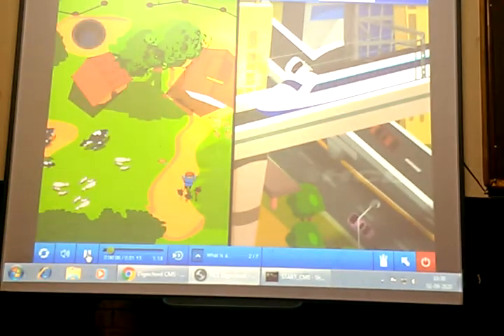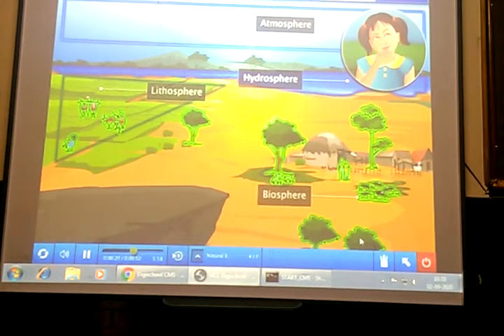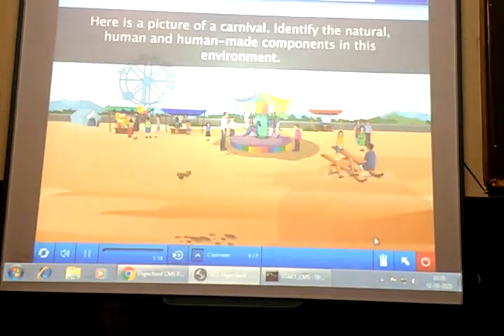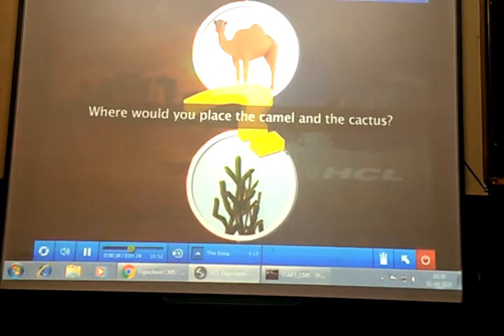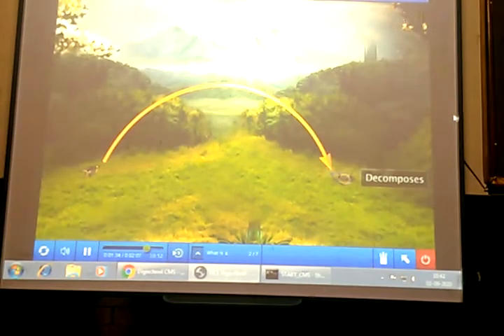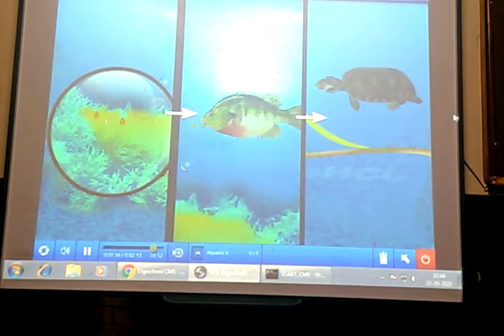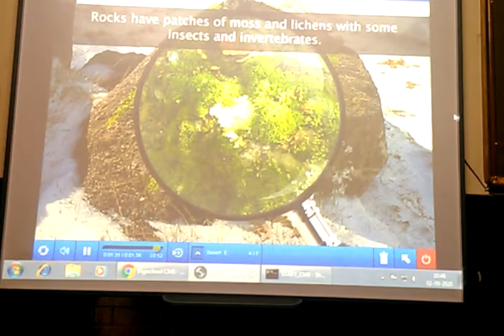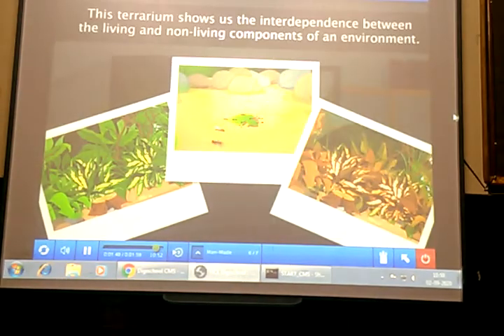7th Geography Ch 1 Environment DIGI